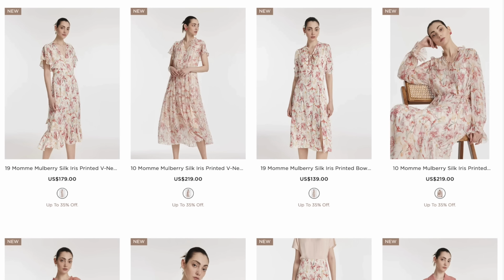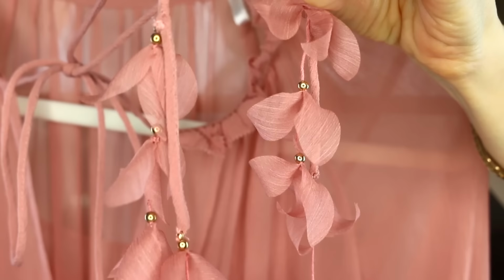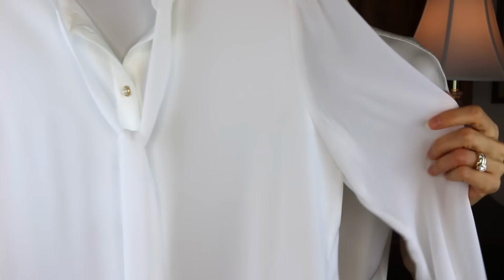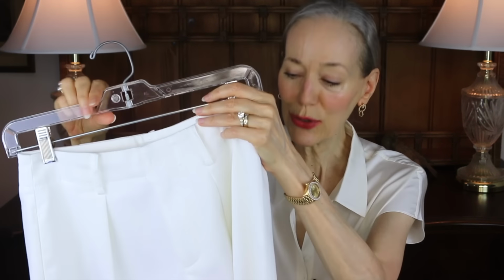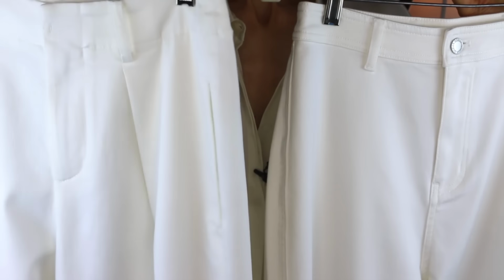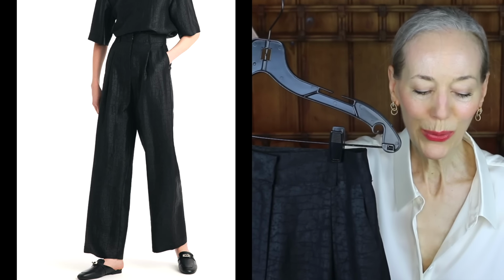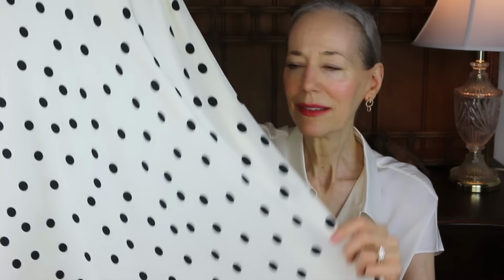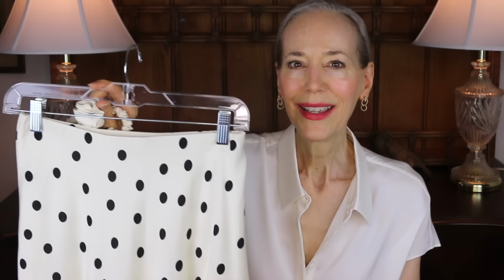Timeless Style: 9 Elegant, Classic Spring, Summer Outfits / Fashion Over 50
↓↓FULL LIST OF LINKS HERE↓↓ TIMELESS ELEGANCE OVER 60. Featured: Goelia, Ralph Lauren, Louis Vuitton Malletage Speedy 25, Ferragamo Iconic TopHandle Bag

(Note: I’m 5’8” tall; XXS or XS or 0-2 most tops; size 2, 4 or S most bottoms; size 27 most jeans; size 9.5-10 most shoes.)

CARDIGAN similar
JEANS (size 2)
SHOES similar
3
BAG similar (white) / (silver) / (gold)
SANDALS similar
4
SHOES similar
5
BAG (similar) / (similar)
PUMPS (Saks) / (Nordstrom)
 8

MAKEUP (CLEAN)
LIPSTICK Beloved
FOUNDATION Lt Beige/Bamboo / (Amazon)
BLUSH Willow / (Amazon)
MASCARA Black
EYELASH COMB
SETTING POWDER (QVC) (NORDSTROM)
MAKEUPBRUSH SET
PURIFIED PETROLEUM JELLY HIGHLIGHTER forehead, cheekbones, cheeks highlight/condition (Amazon) / (Target)
HAIR PRODUCTS (CLEAN)
ORGANIC ARGAN OIL
STYLING MOUSSE
HOT ROLLERS